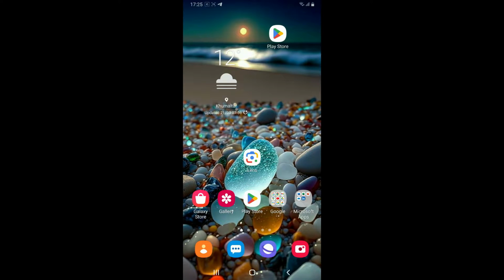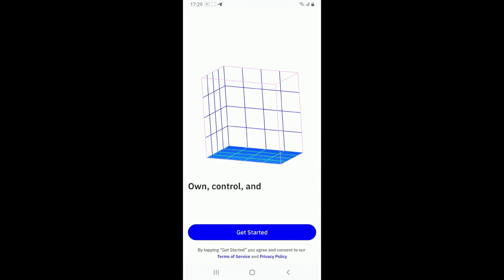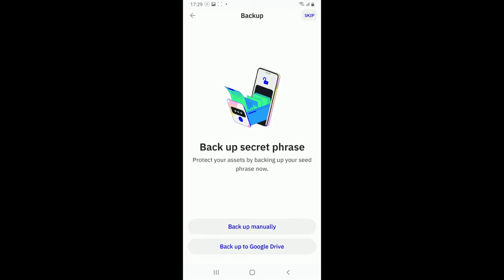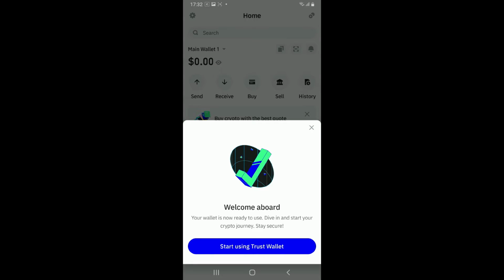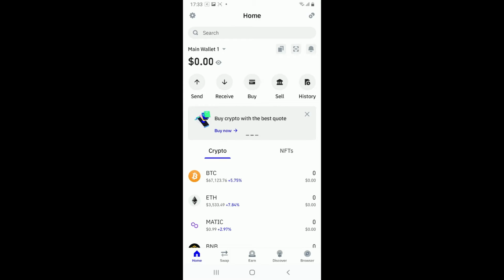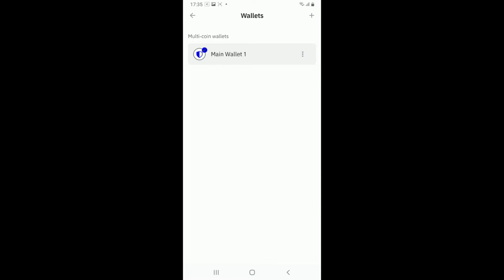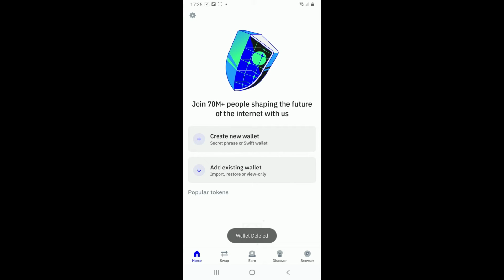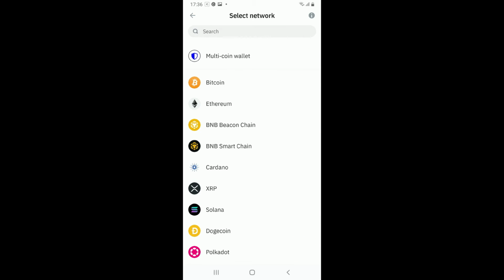How to Use Trust Wallet on Android Phone 2024?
Unlock the full potential of your cryptocurrency investments with Trust Wallet! In this detailed tutorial, we guide you through the ins and outs of using Trust Wallet on your Android phone.
Whether you're new to crypto or a seasoned investor, Trust Wallet offers a user-friendly interface and robust features to manage your digital assets securely.
From creating your wallet and storing various cryptocurrencies to sending and receiving transactions, interacting with decentralized applications (DApps), and securing your funds with backup phrases and passcodes, we cover everything you need to know to navigate Trust Wallet like a pro. Plus, learn about the latest updates and tips to enhance your crypto experience.